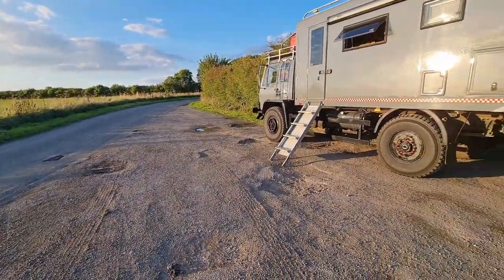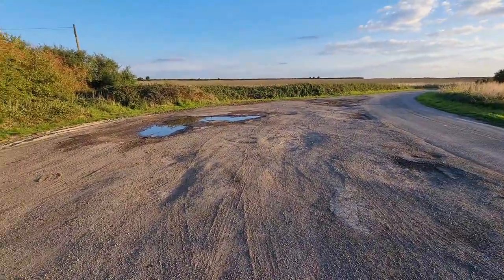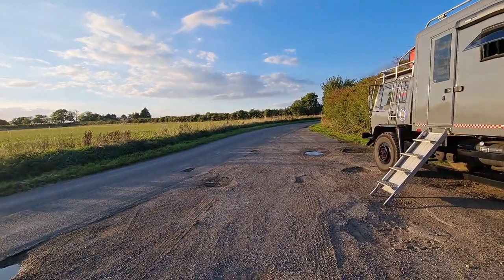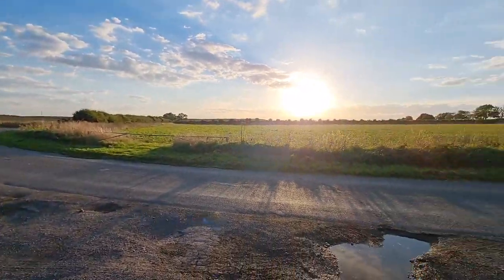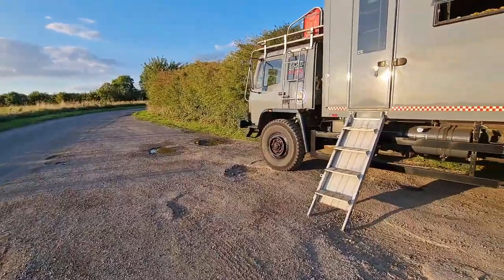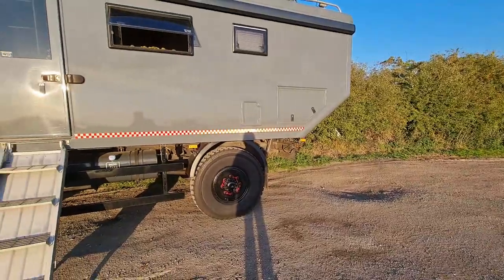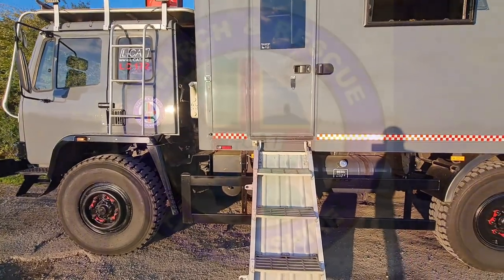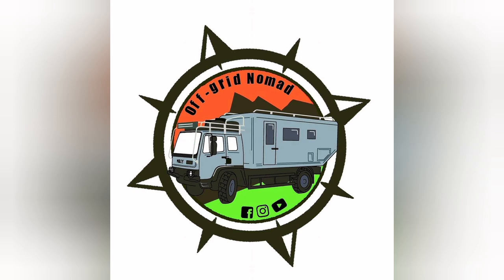OVERLAND TRUCK BUILDS AVAILABLE AT HIVE OVERLAND UK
So as said we have build slots available now and for next year a deposit will secure your slot  we can only do around 3 full builds a year max if basic builds.
But now team split into 2 locations we can offer just fabrication work or just a box empty build aswell
 contact me anytime for a chat you can even come and look at my truck to get ideas and info I don't mind helping anyone and passing on companies info to source bits

The overland pimp 😂